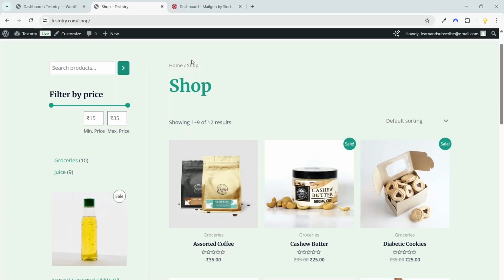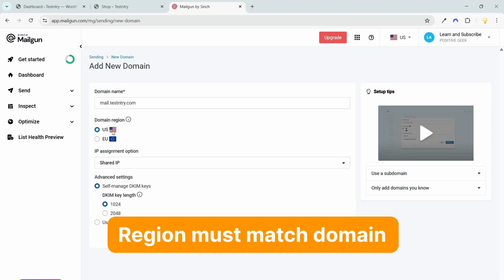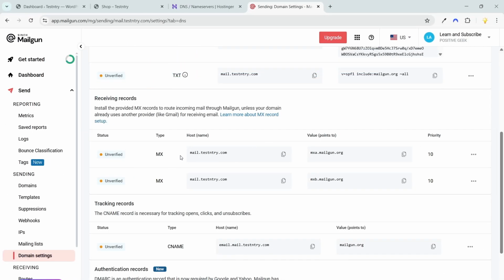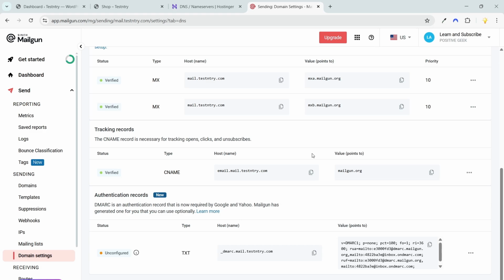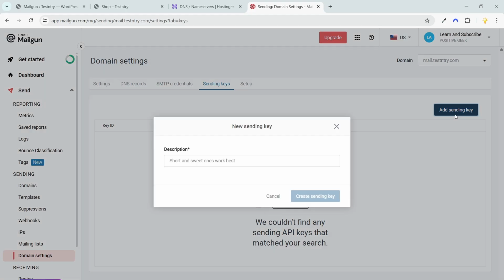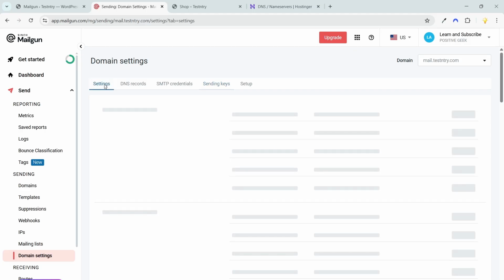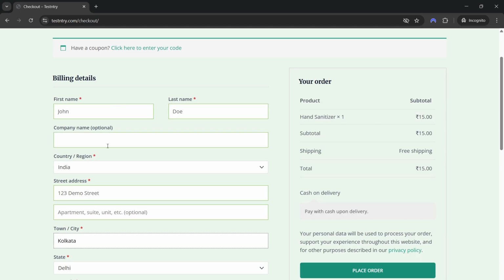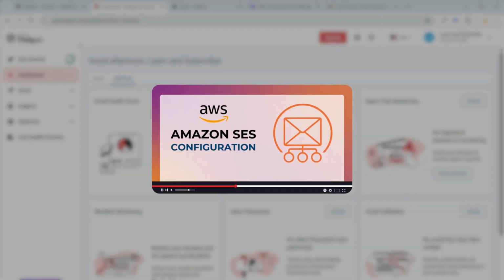Fix WooCommerce Email Deliverability with Mailgun API - Stop Emails Going to Spam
Tired of WooCommerce emails landing in spam folders or not sending at all? You're not alone - email deliverability issues affect up to 90% of WooCommerce stores using default WordPress email settings. This comprehensive tutorial shows you how to fix WooCommerce email problems permanently using Mailgun's HTTP API instead of unreliable SMTP connections.

The root problem is WordPress's default wp_mail() function, which lacks proper authentication and gets flagged as spam by email providers like Gmail, Yahoo, and Outlook. When your order confirmations, shipping notifications, and password reset emails don't reach customers, you lose sales and damage customer trust.

🛒 Perfect for WooCommerce Store Owners Who Face:
1️⃣ Order confirmation emails are going straight to spam folders
2️⃣ Customer complaints about not receiving purchase receipts
3️⃣ Shipping notifications that never reach buyers
4️⃣ Password reset emails that customers never see
5️⃣ Lost sales due to poor email communication

⚡Why Mailgun API Beats SMTP:
Unlike traditional SMTP setups, Mailgun's HTTP API offers superior reliability at scale, token-based security, and real-time delivery tracking. You get detailed logs showing exactly what happens to every email - delivered, opened, clicked, or bounced. No more guessing if your customers received important messages.

🔧What This Tutorial Covers:
Complete Mailgun setup from account creation to domain verification, dedicated sending subdomain creation (like mail.yourstore.com) to protect your main domain reputation, essential DNS configuration including SPF, DKIM, and DMARC records for maximum deliverability, WordPress plugin configuration with proper API authentication, and comprehensive testing with real order placements and delivery verification.

Gmail and Yahoo now require DNS authentication protocols like SPF, DKIM, and DMARC for inbox delivery. This tutorial shows you exactly which DNS records to add and how to verify they're working correctly.

🧭 Complete Step-by-Step Process:
1️⃣ Sign up for Mailgun (free tier includes 5,000 emails/month)
2️⃣ Create a dedicated sending subdomain (mail.yourdomain.com)
3️⃣ Add required DNS records: SPF, DKIM (1024-bit), CNAME, and DMARC
4️⃣ Verify domain authentication in the Mailgun dashboard
5️⃣ Configure the Mailgun WordPress plugin with API credentials
6️⃣ Enable open/click tracking and delivery monitoring
7️⃣ Test with real WooCommerce orders and verify in logs
8️⃣ Set up email forwarding for no reply address management

Why API Instead of SMTP?
HTTP API provides better reliability, enhanced security through token authentication, detailed delivery events with timestamps, cleaner rate limiting, and real-time visibility for troubleshooting. Unlike SMTP connections that can timeout or fail silently, the API gives you complete transparency into email delivery status.

⏰ Detailed Timestamps:
0:00 Getting Started with Email Deliverability Issues
0:45 Mailgun Account Setup and Region Selection
1:05 Creating a Custom Subdomain for Email Sending
1:54 DNS Configuration for Authentication
4:30 WordPress Plugin Configuration and API Setup
7:16 Tracking Analytics and Monitoring Setup
7:57 Testing with Real WooCommerce Orders
9:27 Email Forwarding and Reply Management
10:04 Alternative Solutions and Best Practices

Advanced Benefits:
Mailgun automatically handles bounce management, spam complaint processing, and unsubscribe tracking to protect your sender reputation. The service processes over 600 billion emails yearly, ensuring enterprise-level reliability for your WooCommerce store.

Security and Compliance:
All email transmission uses TLS encryption, and Mailgun maintains SOC 2 compliance for handling sensitive customer data. The subdomain approach keeps your main domain reputation safe while ensuring maximum deliverability for transactional emails.